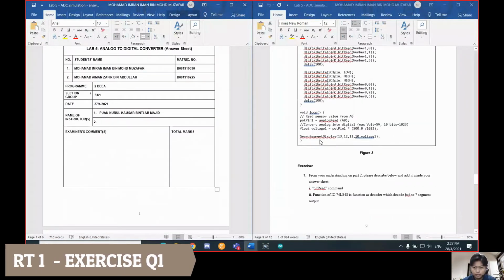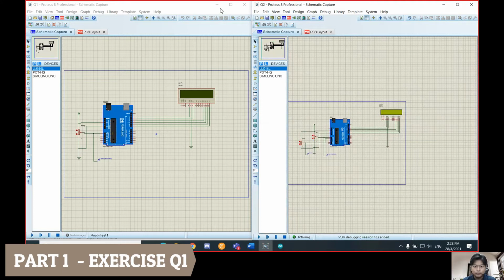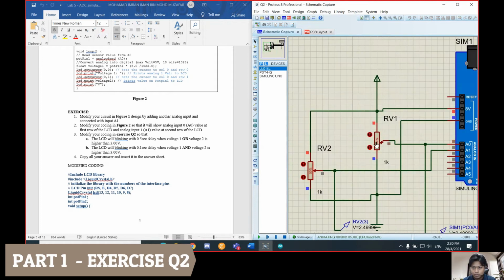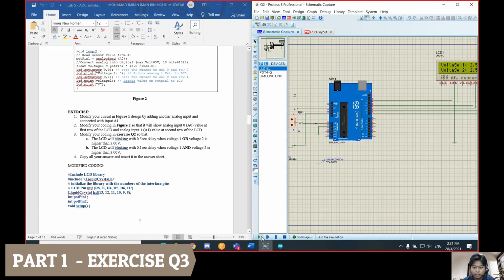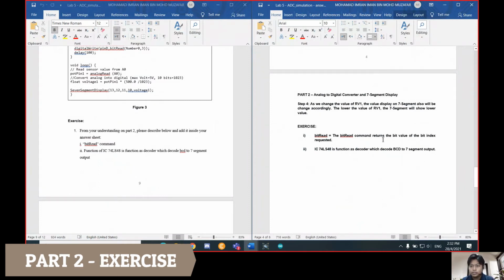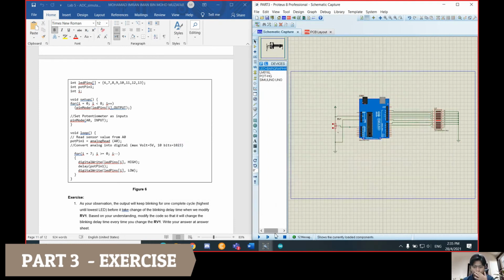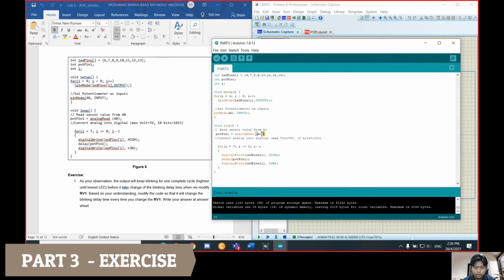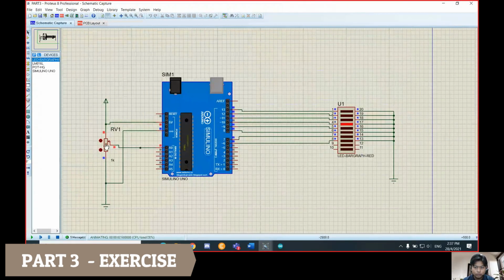LAB5 EMBEDDED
MOHAMAD IMRAN IMAN BIN MOHD MUZAFAR
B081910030